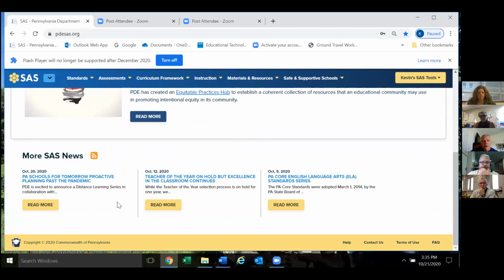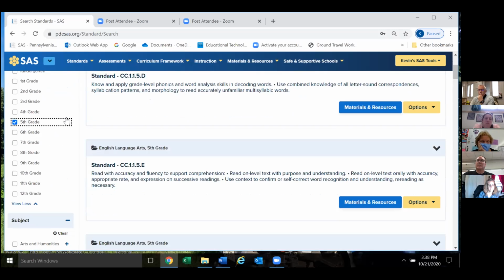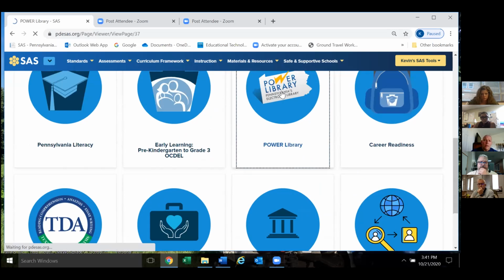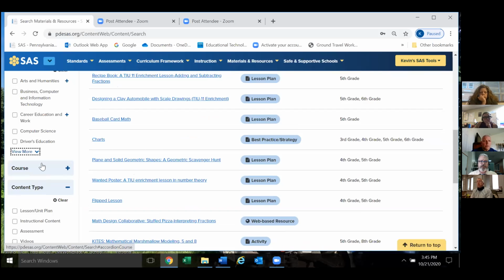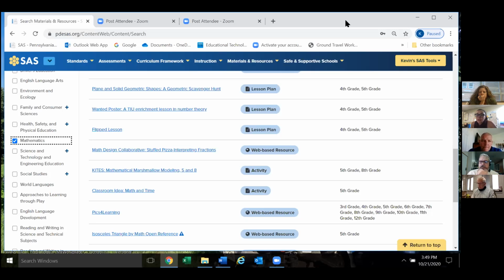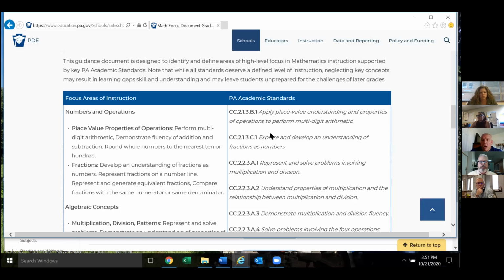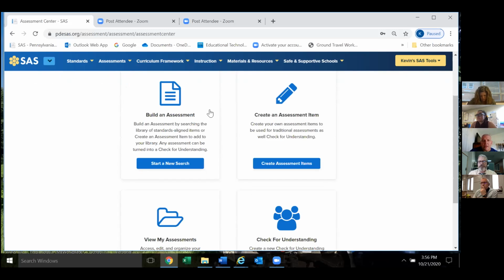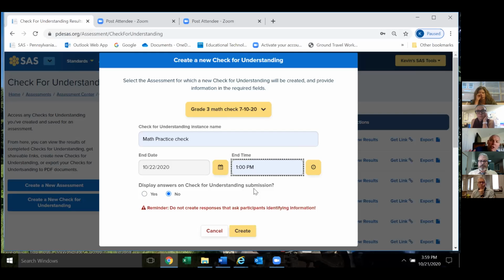After-Hours with PDE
Catch up after-hours with Kevin Mauro, mathematics content advisor at PDE.